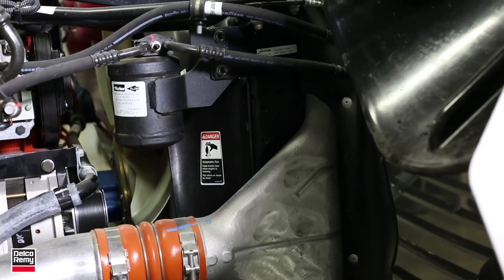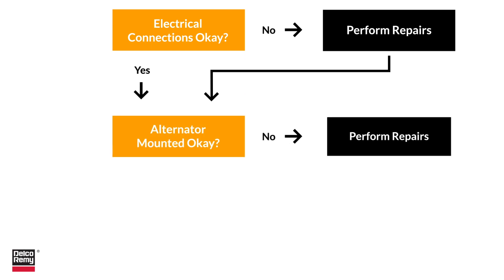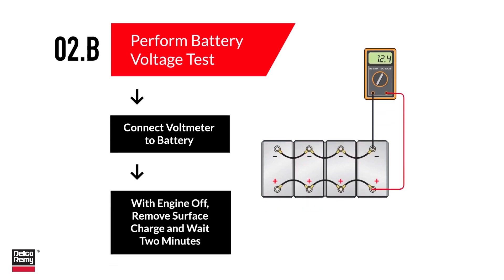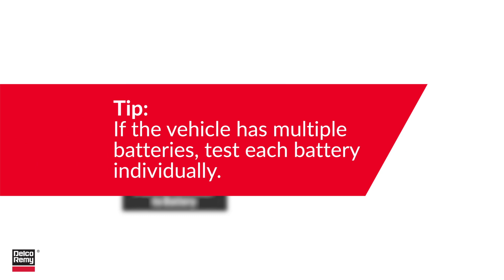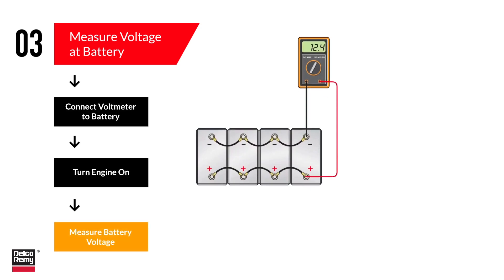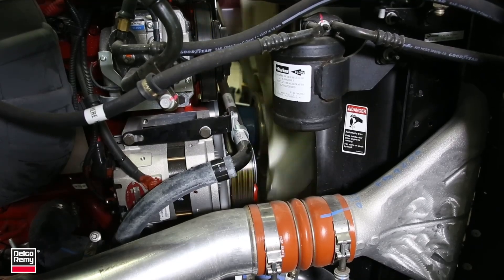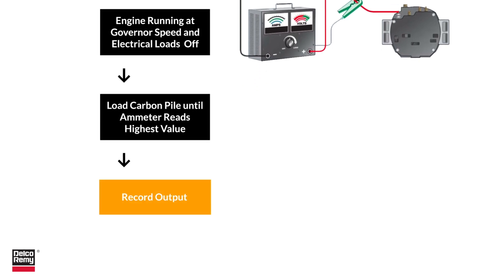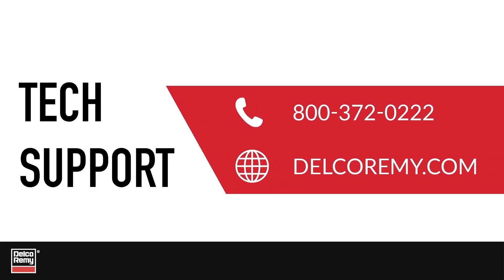Alternator Charging System Troubleshooting | Delco Remy Tech Tip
Experiencing problems with your alternator charging system?

Squealing noises under the hood. Headlight bulbs that blow out repeatedly or dim. Dash voltmeter gauge out of range—either too high or too low. These are common indicators that something may be wrong with the charging system. If any of these symptoms are evident, then this video is for you. This video will walk you through five steps to pinpoint potential issues.

[ 5 Steps to Pinpoint Potential Alternator Charger System Issues ]

Step 1: Perform a visual inspection
Step 2: Inspect the batteries
Step 3: Measure the voltage at the battery
Step 4: Test alternator output
Step 5: Troubleshoot per the service manual

Download the trouble-shooting supplement that accompanies this video from the Technical Support

Delco Remy starters and alternators from PHINIA are the preferred choice for medium and heavy-duty truck, bus and off-highway applications worldwide.

Safety Reminder